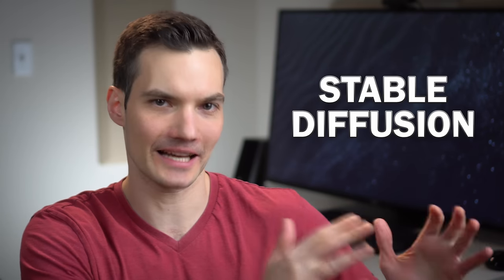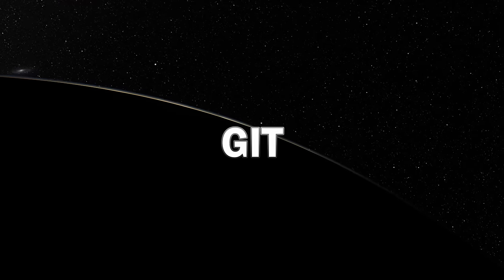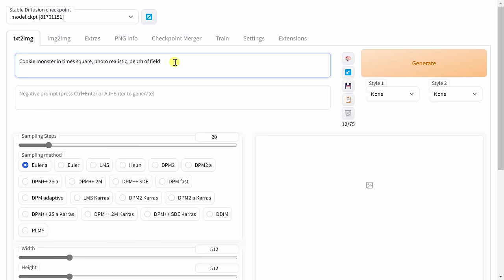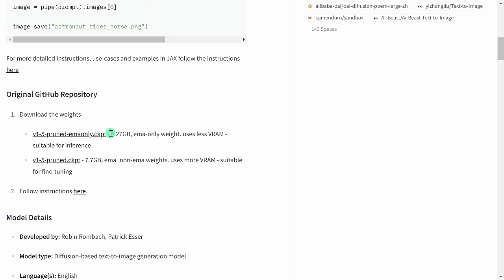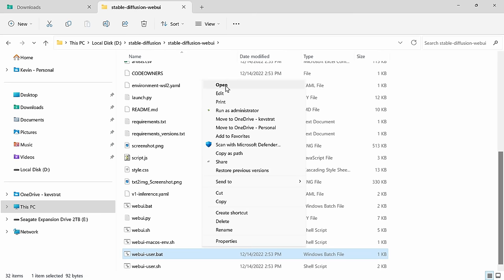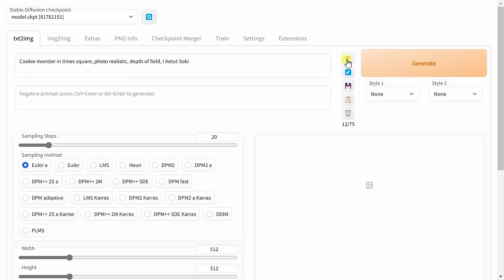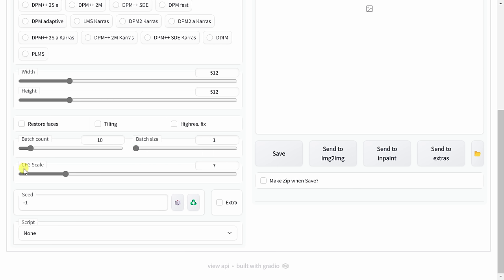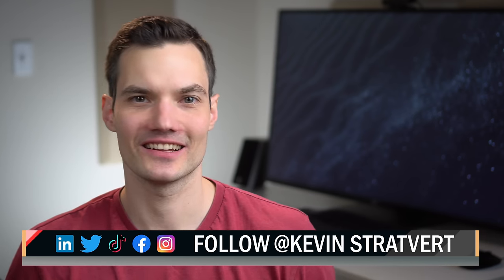How to Install & Use Stable Diffusion on Windows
In this step-by-step tutorial, learn how to download and run Stable Diffusion to generate images from text descriptions.

- Command to update Stable Diffusion WebUI automatically:
 Git pull

⌚ TIMESTAMPS
00:00 Introduction
00:42 Stable Diffusion on the web
01:07 System requirements
01:49 Install Git
02:26 Install Python
03:20 Install Stable Diffusion
04:59 Download model / checkpoint
06:37 Update Stable Diffusion
07:24 Launch Stable Diffusion
08:10 Overview of web interface
12:06 Wrap up